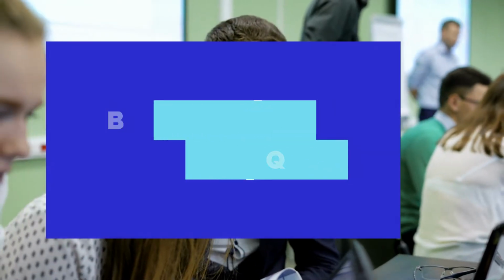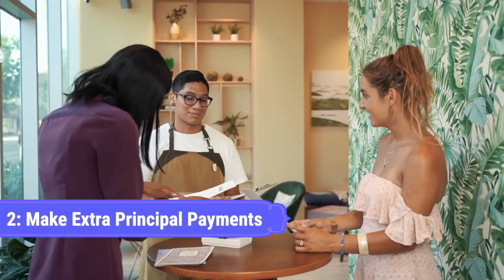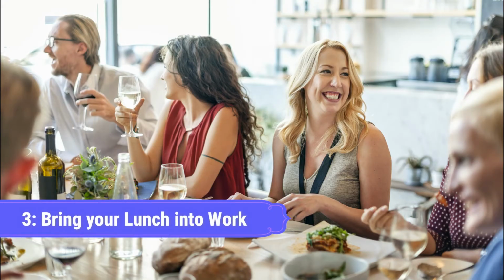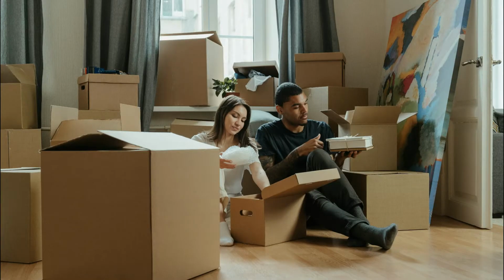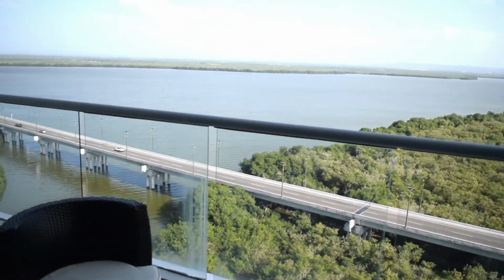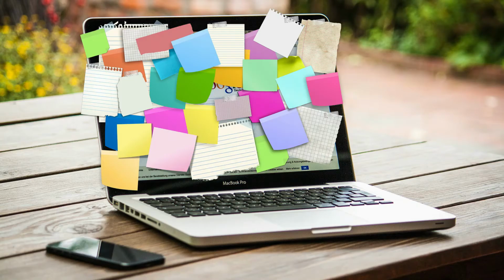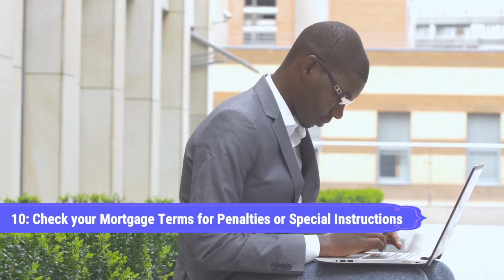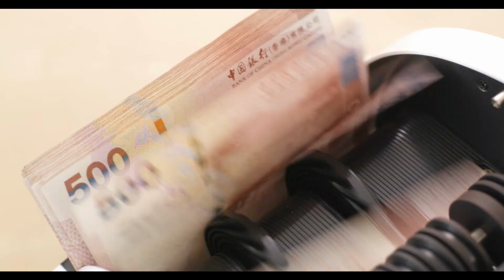Best ways to Pay Off a Mortgage Quickly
Number 1: Switch to a Biweekly Payment
Instead of making one monthly payment toward your mortgage loan, you can make a half-sized payment every two weeks, resulting in extra payments during the year. In other words, if your regular mortgage payment is $1000 a month, you would instead pay $500 every other week.
Number 2: Make Extra Principal Payments.
When you send in your monthly payment, most mortgage lenders will allow you to make an extra payment and mark it "principal only," meaning that this payment will pay down the principal rather than both the principal and interest on the loan.

Number 3: Bring your Lunch into Work
Toting a brown bag to work every day won't win you any fashion contests. But trading lunch out for eating in can make you a lean-and-mean, mortgage-free machine three years ahead of schedule. Applying your $100 a month in lunch money to your mortgage will also save you more than $28,000 in interest.

Number 4: Put your Windfalls into your Mortgage.
Many taxpayers get a tax refund every year. If you use most of that money as an extra payment on your mortgage, you can make serious progress in getting your house paid off.

Number 5: Downsize
Downsizing your house could be a drastic step, but if you're set on getting rid of your mortgage, consider selling your larger home and using the profits to buy a smaller, less expensive home.

Number 6: Don't Bite Off More Than You Can Chew
Before you search for homes or find a real estate agent, it's essential to ensure you're financially ready and can afford the house you want to buy. This handy checklist is a great place to start. If you can't say yes to all six questions, it's best to put your home purchase on hold.

Number 7: Maximize Your Down Payment
The best way to buy a home is with 100% down. Paying cash for a home may sound weird, but imagine all the fun you could have without a mortgage payment weighing you down!

Number 8: Consult a Pro to Find the Right Home
If you're looking to buy a home that fits your budget or is ready to sell your home, consults an experienced real estate agent whose advice will save you time and money.

Number 9: Refinance into a Shorter-Term Loan.
Got a 30-year mortgage? Refinancing it as a 15-year loan will blast you through that mortgage a whole lot faster, and will probably get you a better interest rate as well -- shorter loan terms are typically paired with lower interest rates.

Number 10: Check your Mortgage Terms for Penalties or Special Instructions

Some mortgages come with prepayment penalties. What that means is that if you try to make an extra annual payment, increase your monthly payments, or make a lump sum payment, you may have to pay a fee for paying your mortgage off faster.

Similarly, other mortgages allow prepayments, but they only allow them at specific times, such as the mortgage's anniversary. The best thing to do is call your lender to ask how you can go about paying more aggressively without paying penalties.
Lastly, when you talk to your lender, ask if there are any specific instructions that you have to give along with your additional payments. Some lenders require that you explicitly state or write a note explaining that you want the payment applied to the principal.

Otherwise, your payment could be misapplied, making your effort for naught. For example, say you sent an additional end-of-year payment. Without the note, some lenders might apply the additional payment to the following month instead of doubling up.

Outro:
Paying off your mortgage is a big deal, and even if you've managed to pay down other debts in the past, nothing brings quite the same satisfaction as a mortgage-free day. Most of the strategies you can employ to pay your mortgage off as quickly as possible include making prepayments, including extra annual payments, additional monthly ones, and even lump sums when you come into extra cash.
On top of that, make sure you budget wisely and put as much money toward the mortgage as possible.

Business Mindset - Business Mindset is the #1 business channel to make money online, learn profitable side hustles, and more to make money online fast! You can see the cool entrepreneur life and learn all about online business to earn online. We teach you how to make money online and how to earn money online!